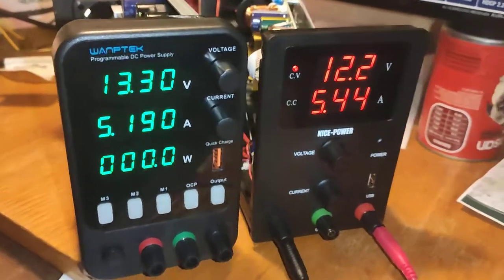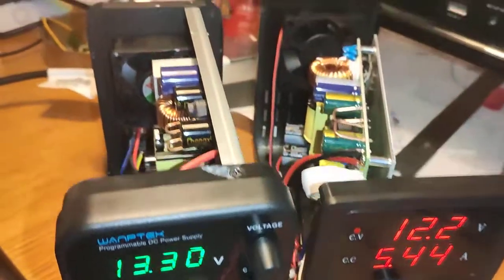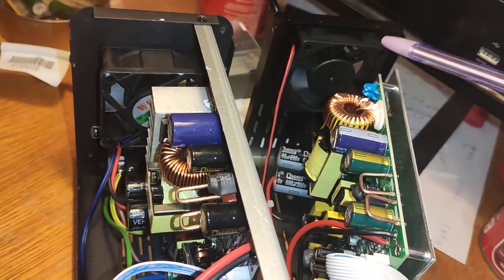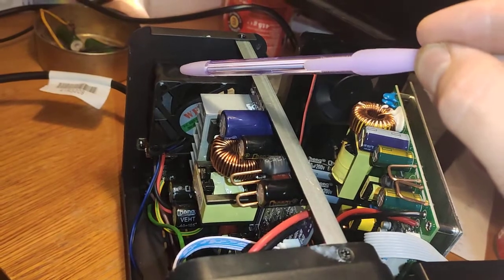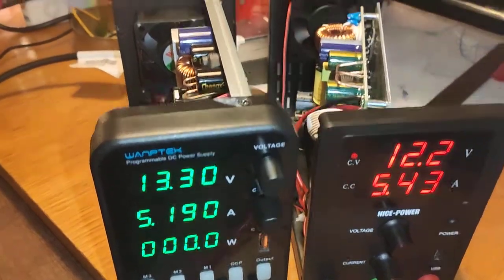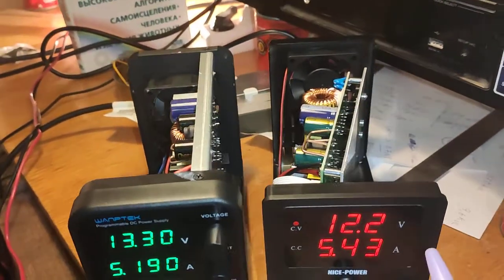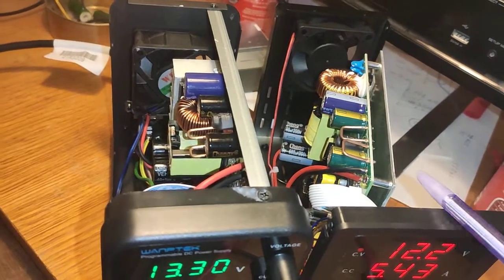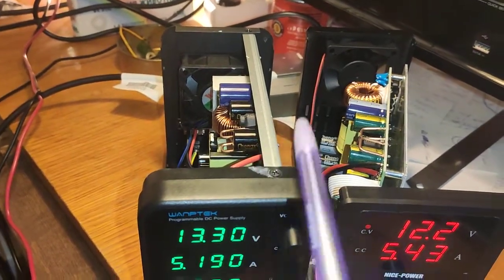WANPTEK APS310H APS605H WPS605H vs NICE-POWER / KPS3010 power supplies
small radiator may apply to:
APS1602H 160V 2A
APS1203H 120V 3A
APS3010H 30V 10A
PS605H  60V 5A
APS305H  30V 5A

big radiator may apply to:
KPS3010
KPS605
nice-power supplies